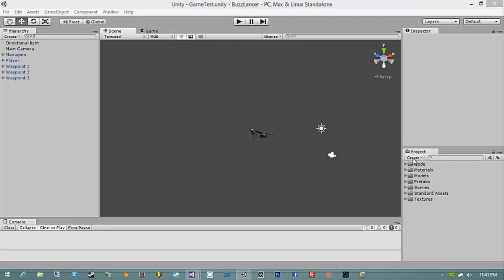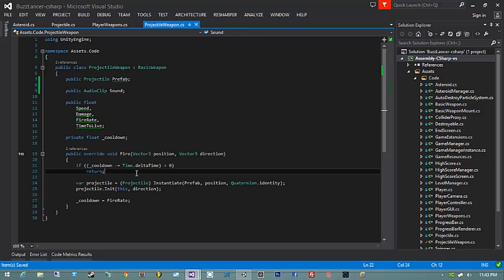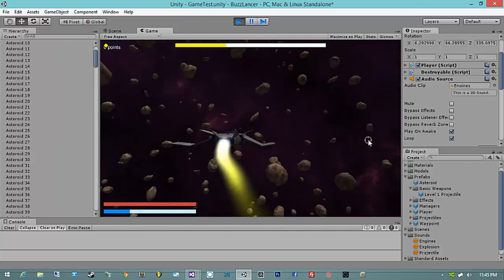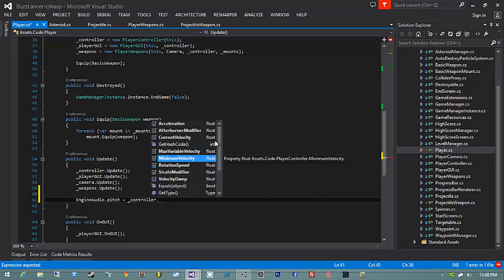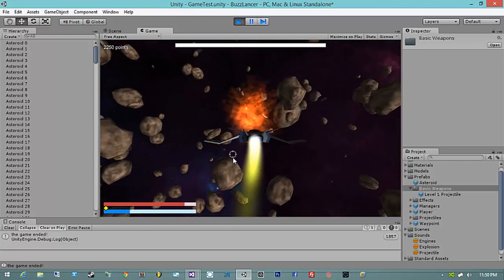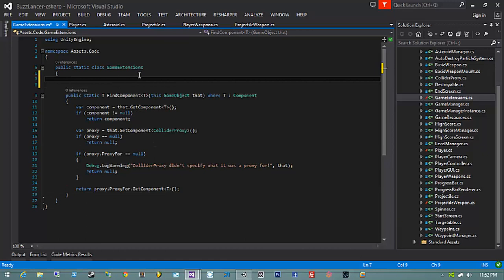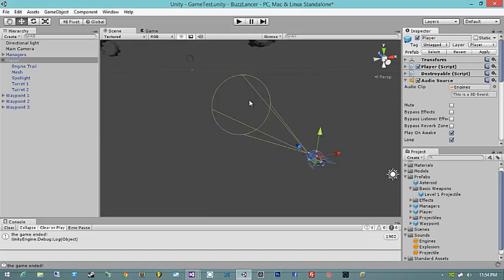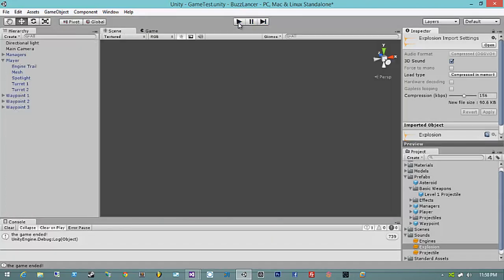017 sounds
3D Spaceship Asteroid Game with waypoints
Credits:
Nelson McCain
Steven Curtis